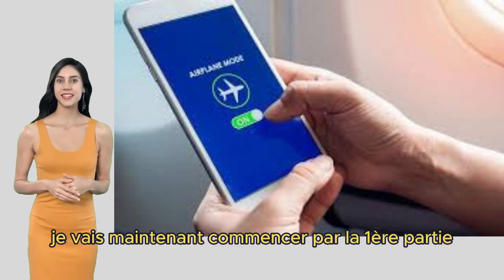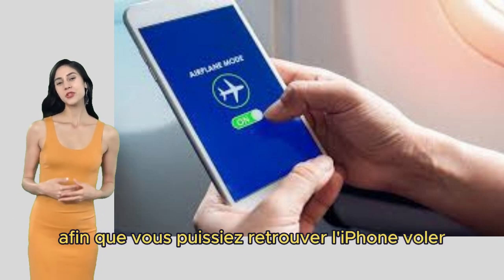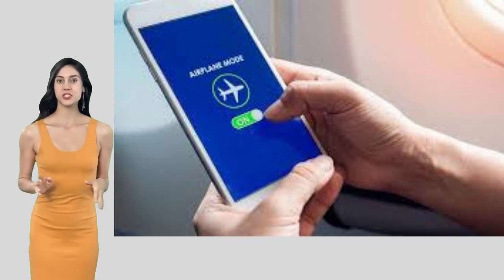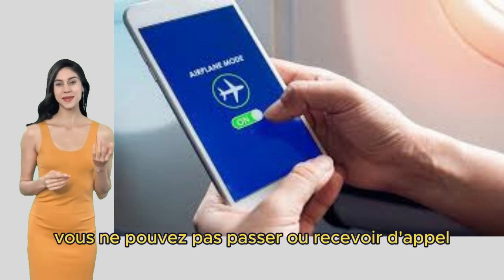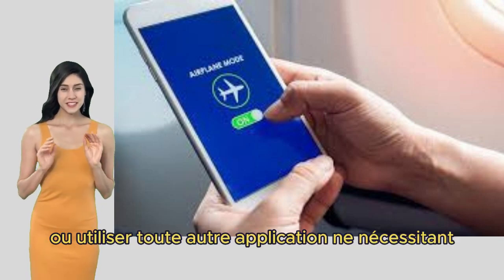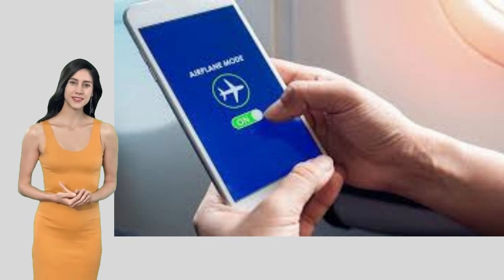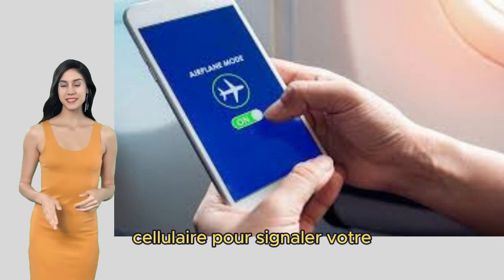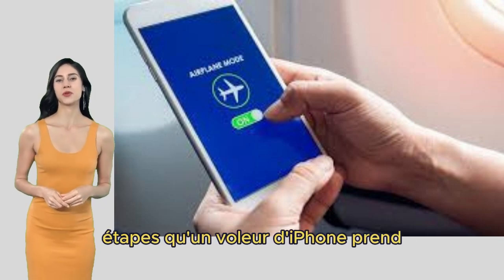Comment empêcher les voleurs d'activer le mode avion - Retrouvez rapidement votre iPhone volé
Comment empêcher les voleurs d'activer le mode avion sur votre iPhone - Conseils à connaître !
Comment empêcher les voleurs d'activer le mode avion - Sécurisez votre iPhone maintenant !
Comment bloquer le mode avion sur un iPhone volé - Ne laissez pas les voleurs le cacher !
Comment empêcher le mode avion de s'activer - Suivez votre iPhone à tout moment !

Découvrez comment empêcher les voleurs d'activer le mode avion sur votre iPhone !
Ne laissez pas les voleurs activer le mode avion - Retrouvez instantanément votre iPhone volé !
Le guide ultime pour empêcher les voleurs d'activer le mode avion sur les iPhones !
Les meilleures astuces pour empêcher les voleurs d'activer le mode avion - Sauvez votre iPhone !
Apprenez à empêcher les voleurs d'utiliser le mode avion sur votre iPhone !

Sécurisez votre iPhone et empêchez les voleurs d'activer le mode avion !
Empêchez les voleurs de cacher votre iPhone - Empêchez le mode avion de s'activer dès maintenant !

Protégez votre iPhone volé - Apprenez à empêcher le mode avion de s'activer !

Ne perdez jamais votre iPhone - Comment empêcher les voleurs d'activer le mode avion !

Protégez votre iPhone - Empêchez les voleurs d'activer le mode avion !

Description YouTube :

Perdre son iPhone est stressant, mais c'est encore pire lorsque les voleurs activent le mode avion, ce qui le rend presque impossible à localiser. Dans cette vidéo, nous vous montrerons exactement comment empêcher les voleurs d'activer le mode avion, afin que vous puissiez protéger votre iPhone et le récupérer facilement en cas de vol. Découvrez les étapes cruciales pour empêcher tout accès non autorisé au mode avion, rendant votre iPhone traçable même dans le pire des cas. De la configuration de fonctionnalités de sécurité avancées aux conseils de base que vous ne connaissez peut-être pas, nous avons tout ce qu'il vous faut. Ne laissez pas les voleurs prendre le dessus - renforcez vos capacités grâce à ces mesures de sécurité indispensables pour protéger votre appareil et vos données personnelles. Gardez une longueur d'avance et assurez-vous que votre iPhone reste traçable, quoi qu'il arrive. Regardez la vidéo complète pour protéger votre iPhone contre les menaces potentielles et le vol !

10 hashtags optimisés pour le référencement :

Prévenir le mode avion
Arrêter le vol d'iPhone
Suivre un iPhone volé
Protection iPhone
Sécuriser votre iPhone
Trouver mon iPhone
Sécurité technique
Conseils iPhone
35 balises SEO : Comment empêcher les voleurs d'activer le mode avion, Désactiver le mode avion sur un iPhone volé, Protéger l'iPhone contre le vol, Sécurité du mode avion sur iPhone, Trouver un iPhone volé, Conseils antivol pour iPhone, Empêcher l'activation du mode avion, Empêcher le vol d'iPhone, Comment retrouver un iPhone perdu, Désactiver le mode avion sur un téléphone volé, Garder l'iPhone traçable, Paramètres de sécurité de l'iPhone, Protection contre le vol d'iPhone, Comment protéger l'iPhone contre les voleurs, Mode avion lorsque l'iPhone est volé, Comment bloquer le mode avion, Conseils de sécurité pour iPhone, Empêcher la dissimulation de l'iPhone, Conseils pour trouver mon iPhone, Fonctionnalités de sécurité de l'iPhone, Protection contre le vol d'iPhone, Paramètres antivol de l'iPhone, Comment suivre iPhone volé, bloquer le mode avion sur iPhone, empêcher le vol en mode avion, protéger l'iPhone, meilleurs conseils de sécurité iPhone, désactiver le mode avion sur iPhone, empêcher le vol en mode avion, sécuriser l'iPhone contre les voleurs, retrouver rapidement un iPhone perdu, empêcher le vol en mode avion, conseils de suivi de l'iPhone, sécurité du mode avion, comment désactiver le mode avion sur iPhone.